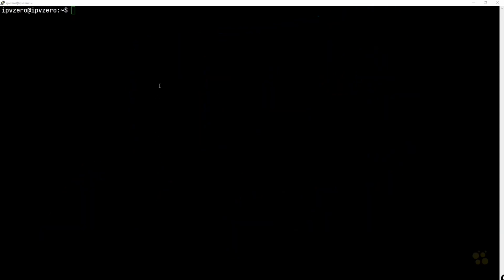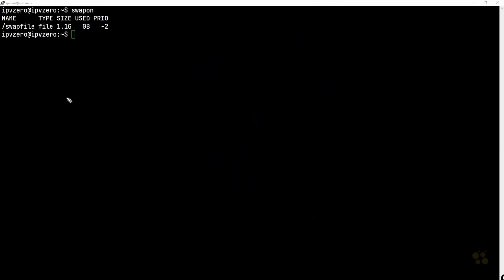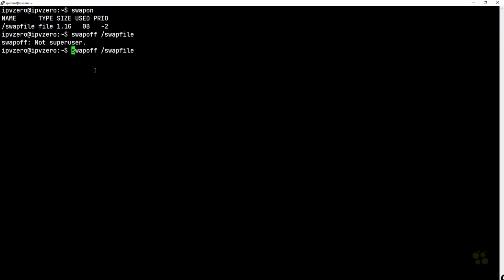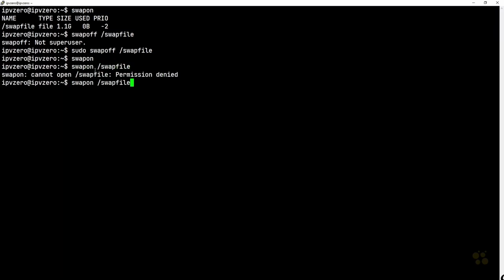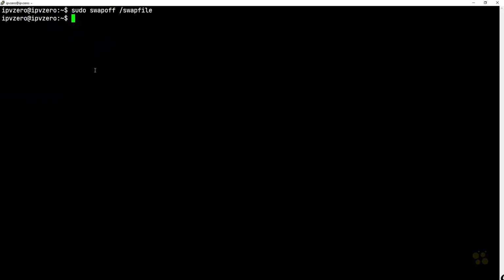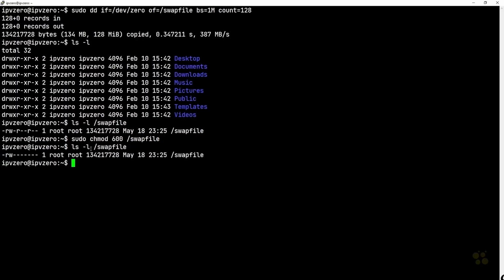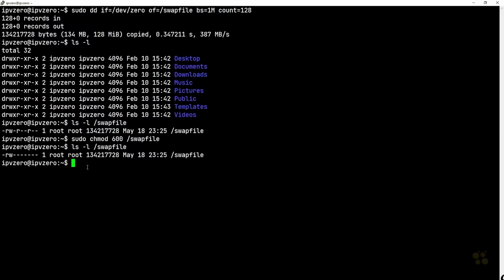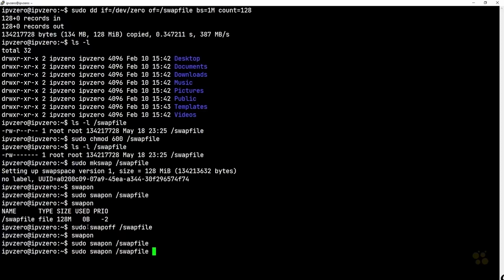23 Swap Space